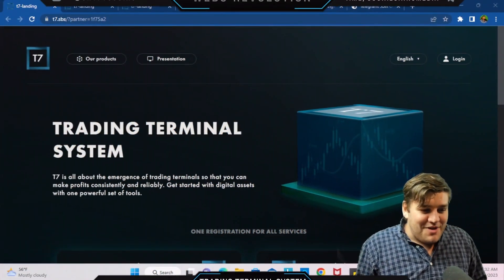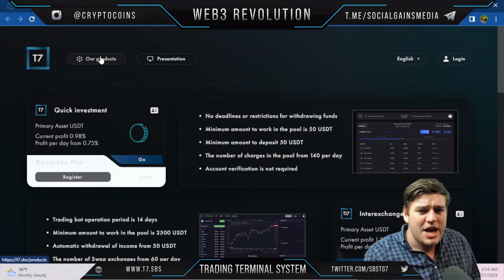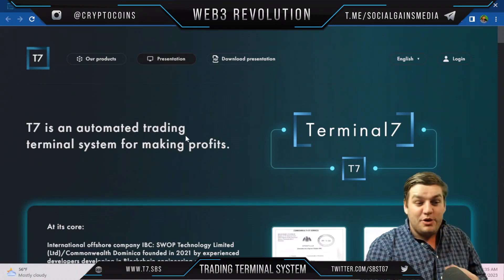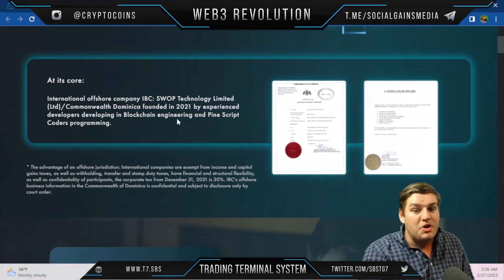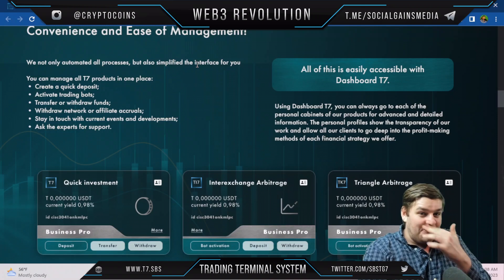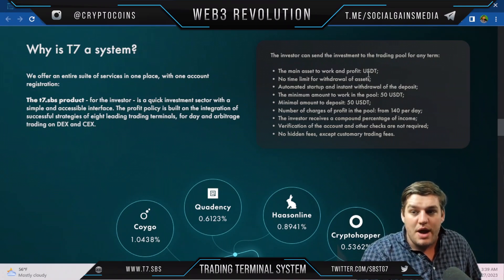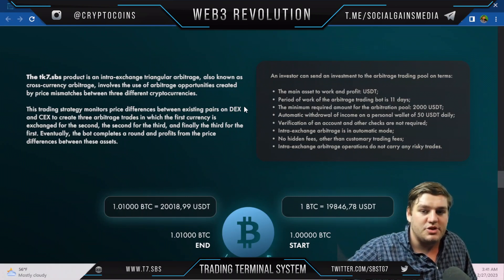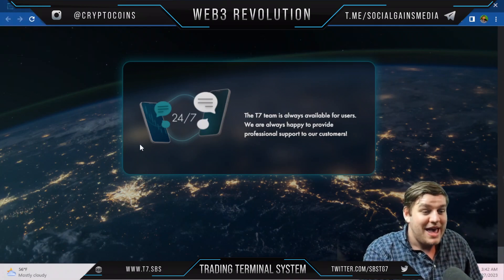T7 | Revolutionize Your Income! Consistent Profits Made Easy with TRADING TERMINAL SYSTEM!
👋🏻Welcome to WEB3 Revolution. In this video, we will talk about Trading Terminal System!👋